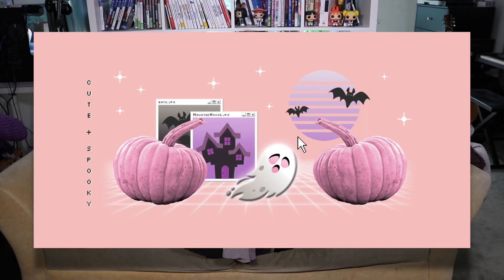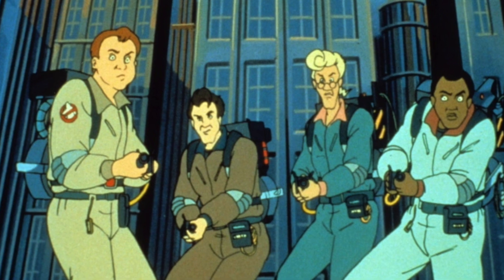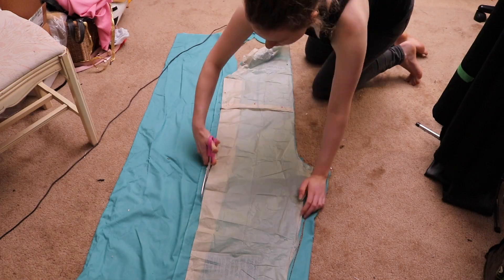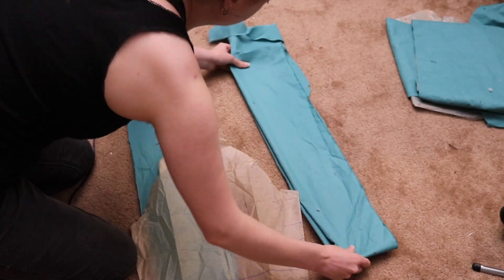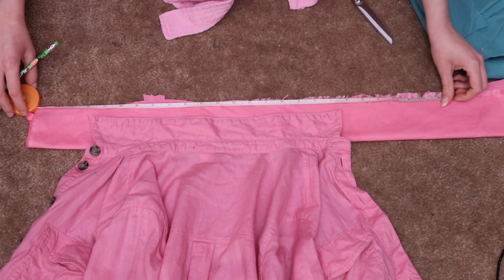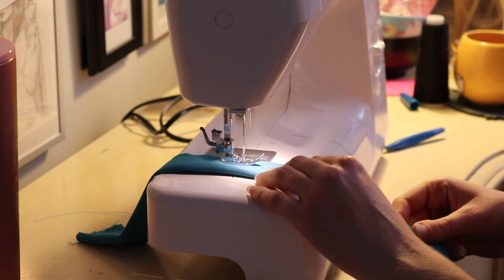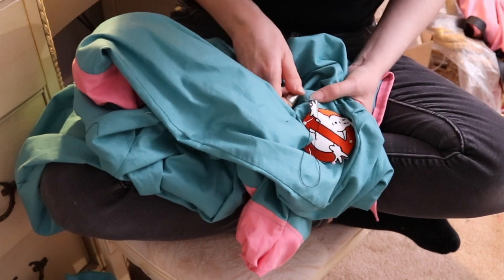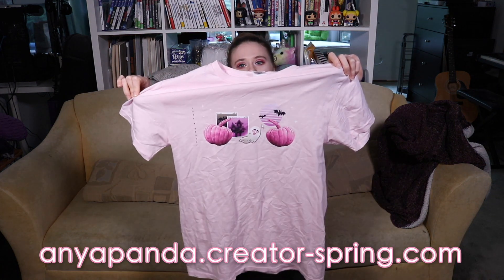Making a Real Ghostbusters Cosplay! 👻 | Cosplay Walkthrough | AnyaPanda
This video is coming quite late as I've been struggling with my health recently. Not sure how many more Pandaween videos I'll be able to get out, but I'll be doing my best. Today, I walk you through the process of me making my fem Egon cosplay from The Real Ghostbusters! I hope you enjoy!